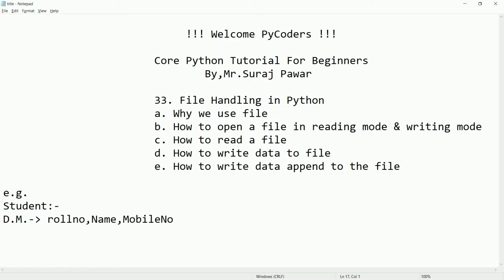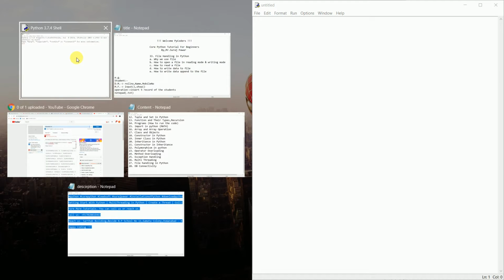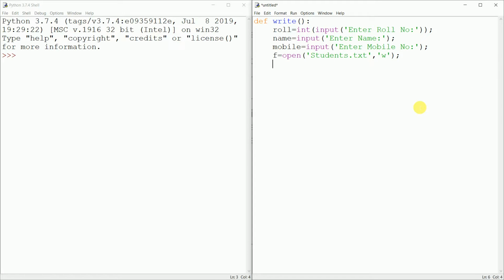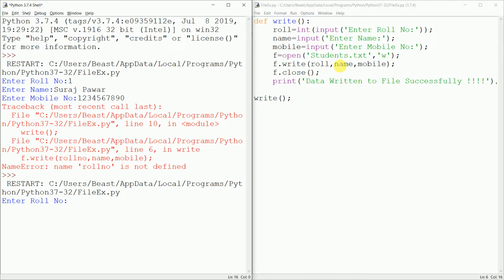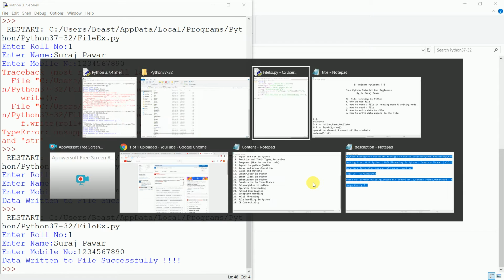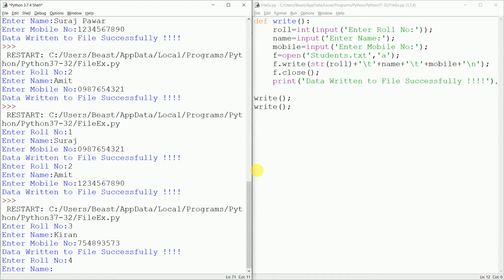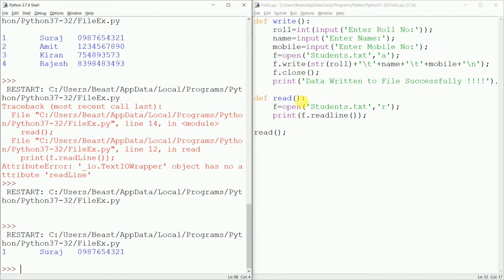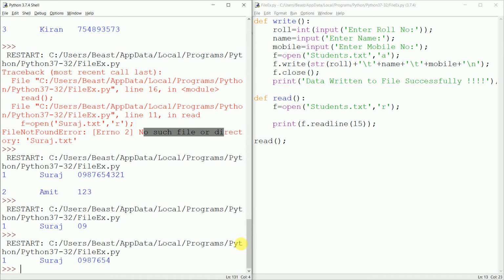#33 Getting Start With Python | File Handling in Python | Open a file in Read | Open file in Write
Getting Start With Python | File Handling in Python | Open a file in reading Mode | Open a file in writing Mode.

Happy Coding !!!